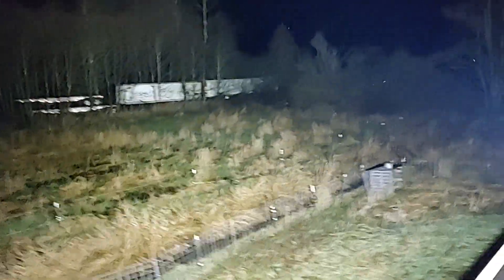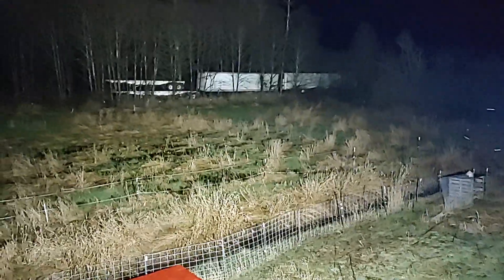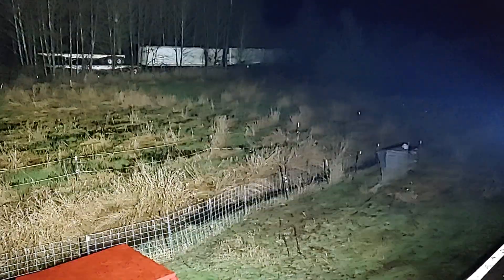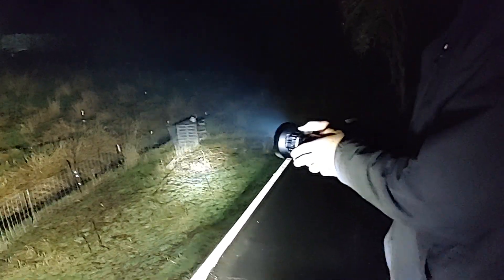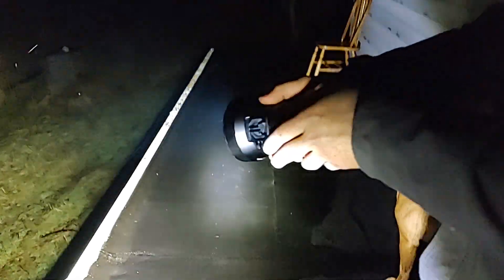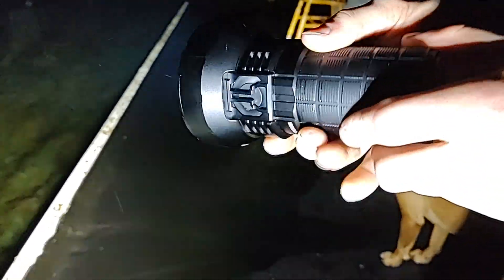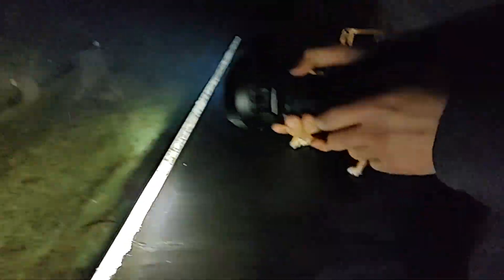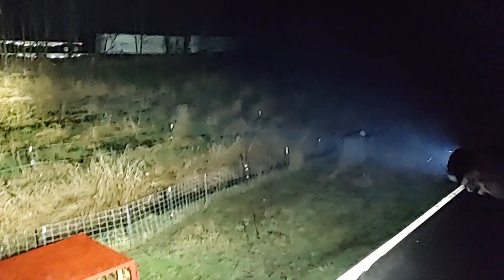Imalent MR90 super bright 50,000 lumens flashlight vs. DeWalt 2000 lumens spotlight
Hello everyone donmaster here. just a quick comparison of my buddy's 50,000 lumen cree led flashlight he got on Amazon for $350 vs my DeWalt spotlight.